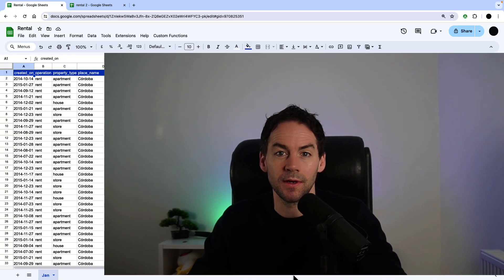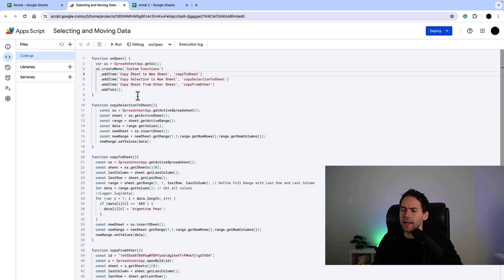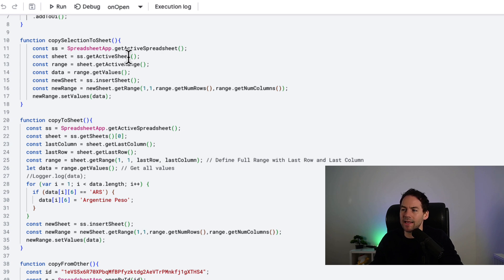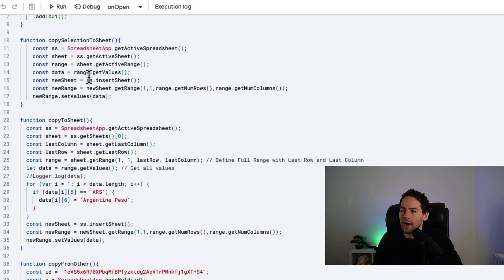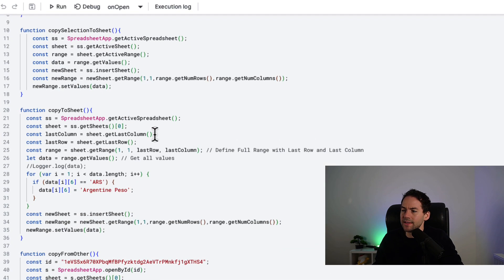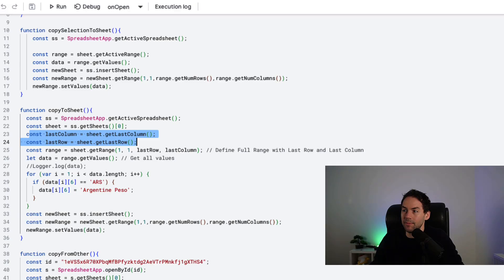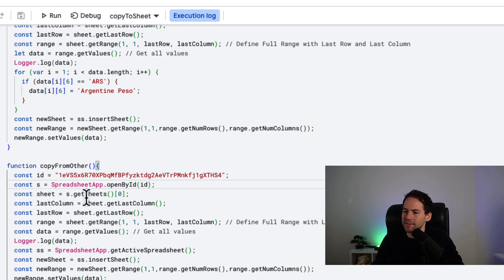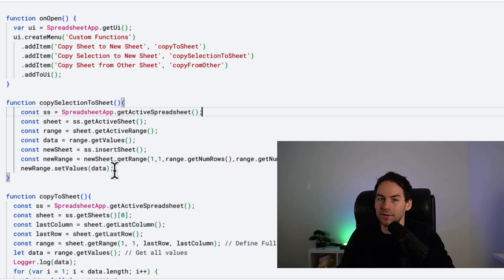Google Apps Script For Sheets - How to Copy, Clean and Insert Data in Sheets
In this Google Apps Script for Sheets Tutorial for beginners. We explore how to get data from sheets and how to copy data to new sheets.

There are three Google Apps Script Functions covered which cover three methods of copying and setting data.

1. How to copy data from a sheet to a sheet within the same spreadsheet.
2. How to copy a selection of data from a spreadsheet and insert in to a new sheet.
3. How to select a sheet by id and copy its data in to your sheet.